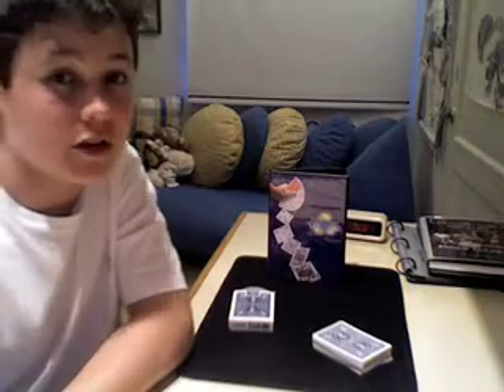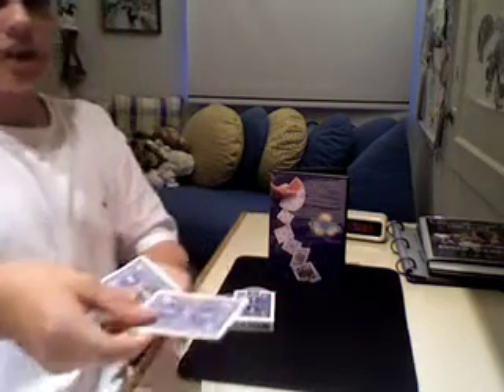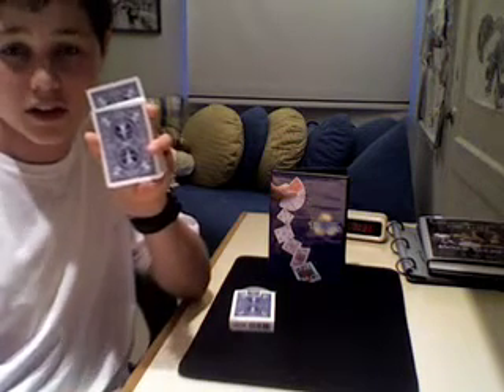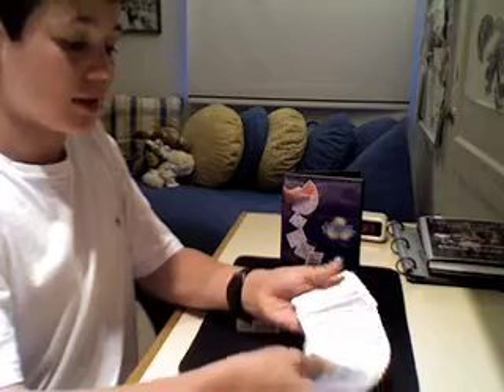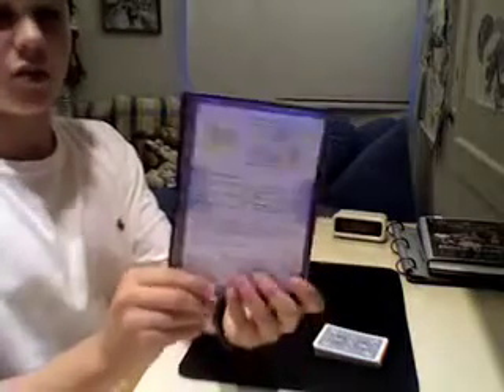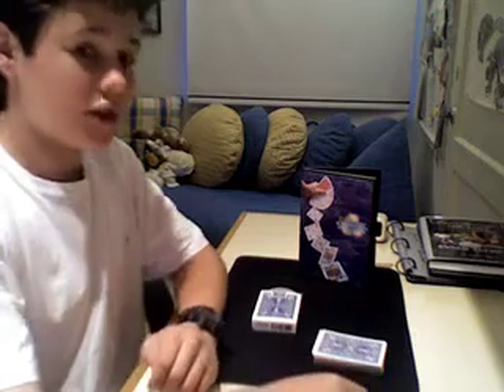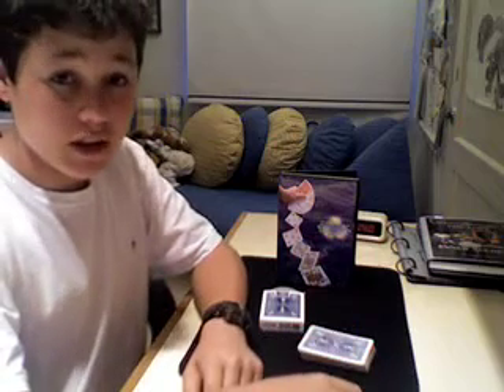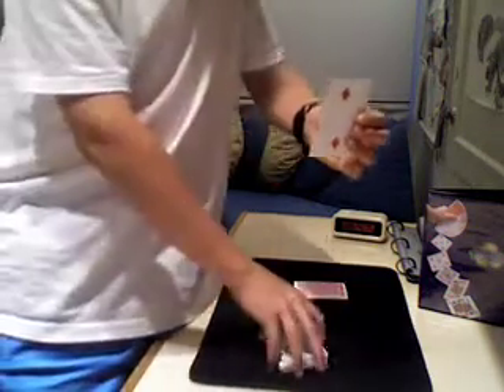Exchange Deck Review / Demo / New Trick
This is my first review, and it is on the exchange deck.  This deck is pure genius, definitely worth the price.  For those of you who do not know what Exchange is, in the video I perform an example trick with it.  Also, in the movie, I give you further detail on how good the deck is, and how informative the DVD is.  Finally, I show a presentation of a trick I made up that uses the deck!  For those who own an Exchange Deck, you are welcome to use this trick.

Effect or new Trick:  A prediction is made, but concealed from the audience.  A card is randomly selected, and the prediction is shown to be incorrect.  The magician then writes on, rips, and pretty much ruins the chosen card until it looks a little like the prediction.  The magician then slides the ruined card into the deck, and with just a magical gesture, it restores itself, turning into the prediction!

Also, let me know if you want a review for a different trick, or if you want a trick revealed.  Thanks.